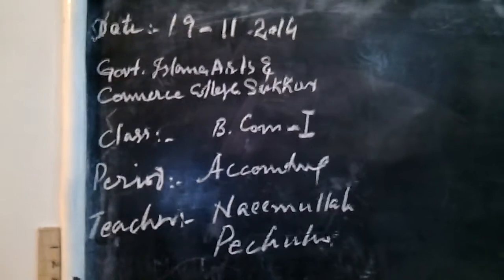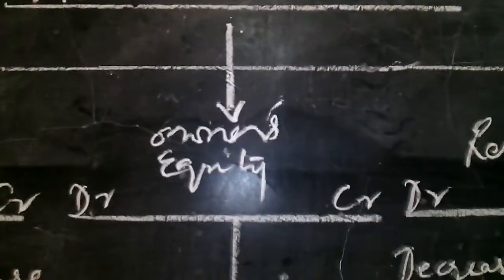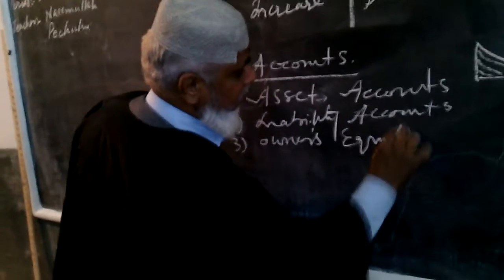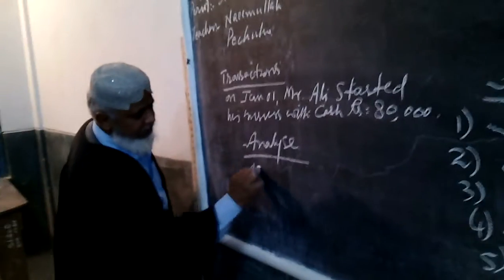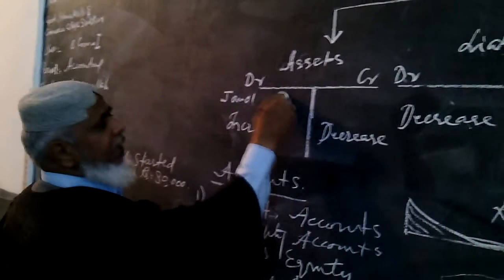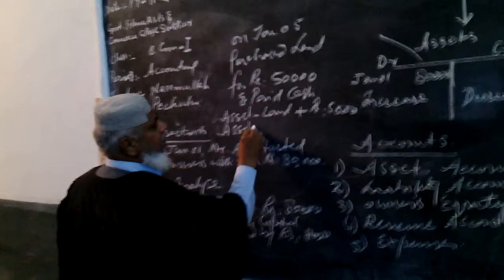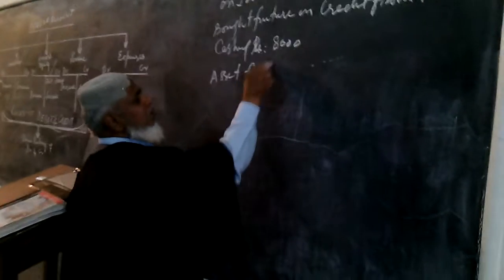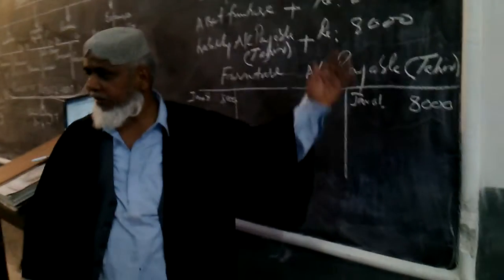Accounting, Topic: Types of Accounts, applying Rules of Dr & Cr (B Com I Class Dt: 19.Nov: 2014)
Book: Accounting, Topioc: Types of Accounts, Class: B.Com (Pass) Part-I, Dated: 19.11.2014, Subject Teacher: Naeemullah Pechuho Assistant Professor of Commerce (BS-18), Govt. Islamia Arts & Commerce College & Post Graduate Studies Centre Sukkur Sindh Pakistan 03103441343